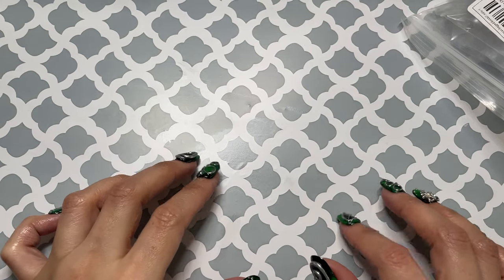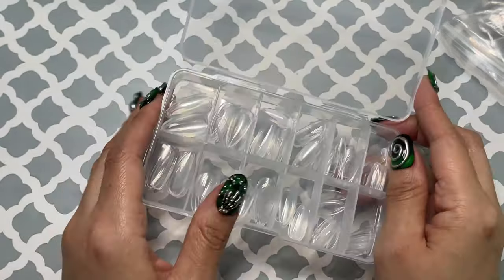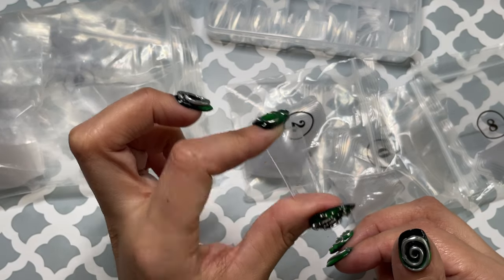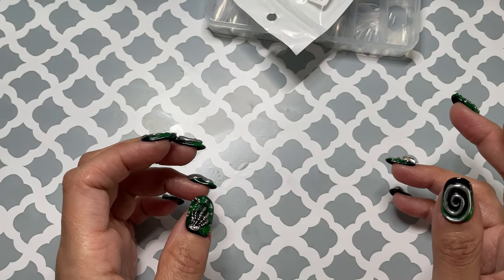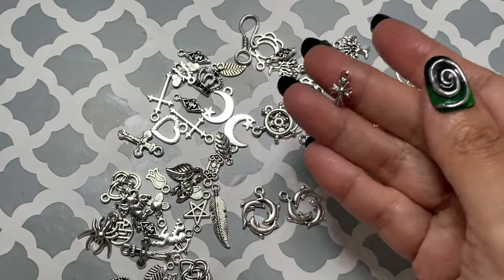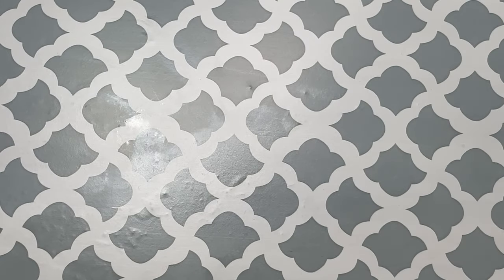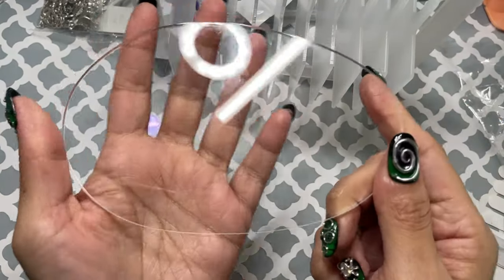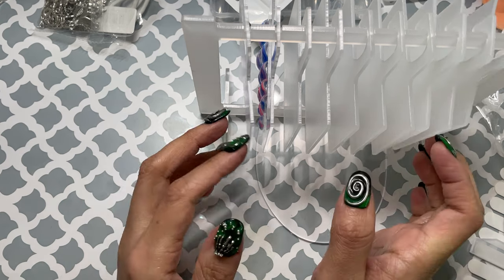ASMR- Temu mini nail haul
Support is appreciated and go towards my channel props/upgrades !

Amazon wishlist